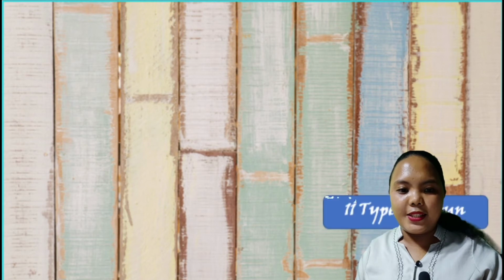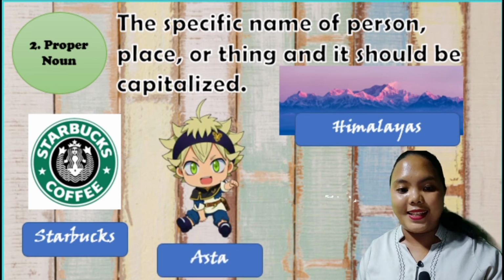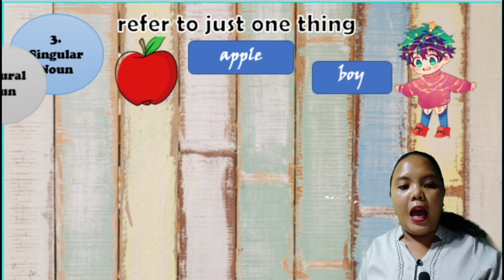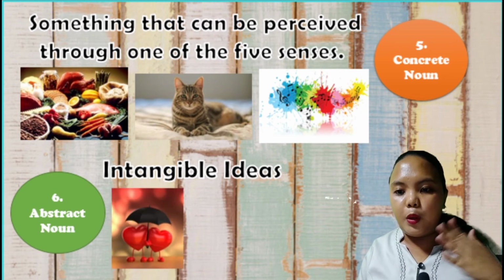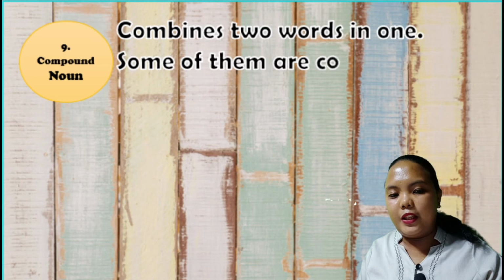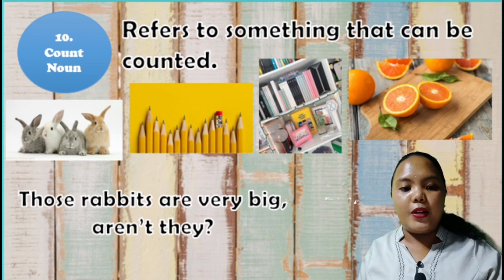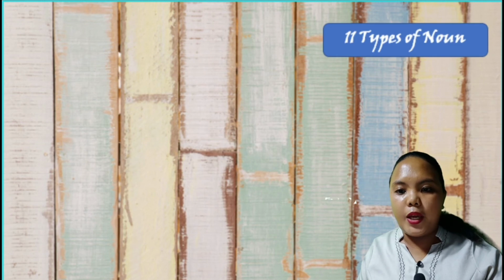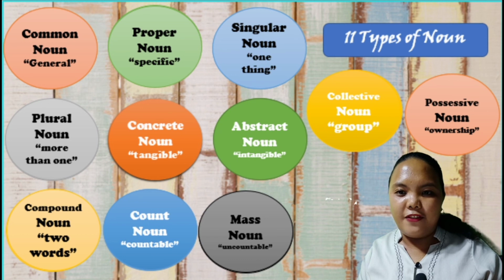The Eleven Types of Noun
Learn the different types of noun in this video...